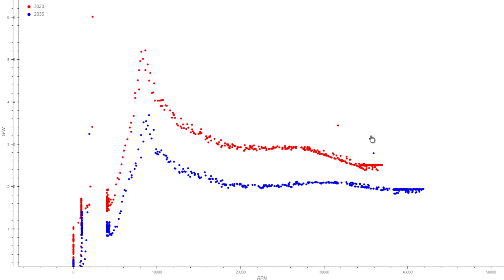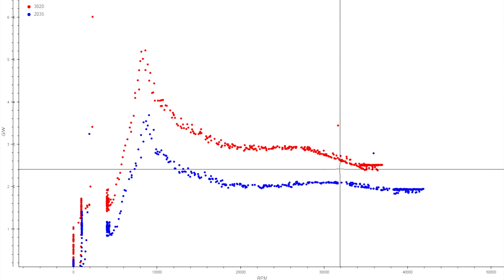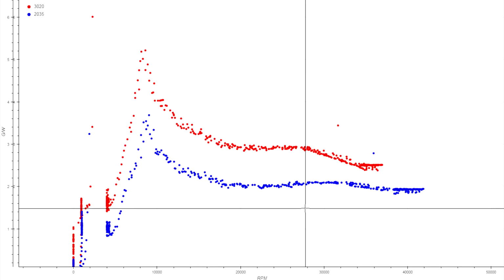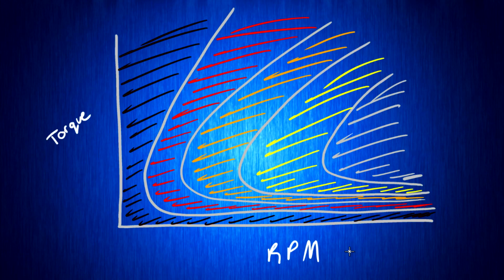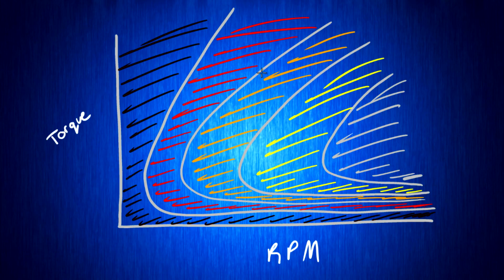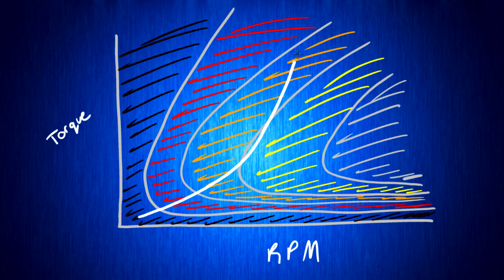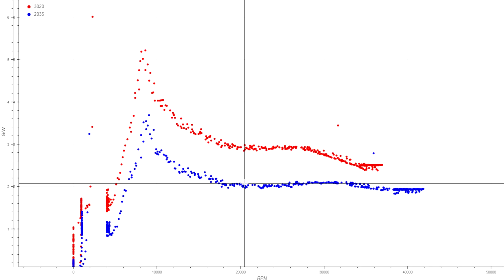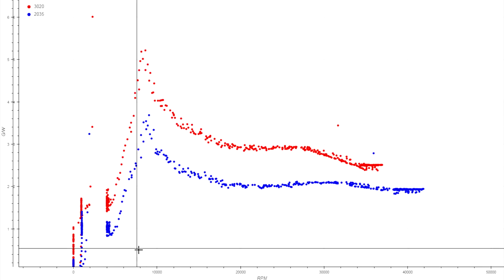Interpreting brushless motor efficiency charts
Taking a bit of a deeper look at a thrust test efficiency chart, and what that may mean in the greater scheme of things